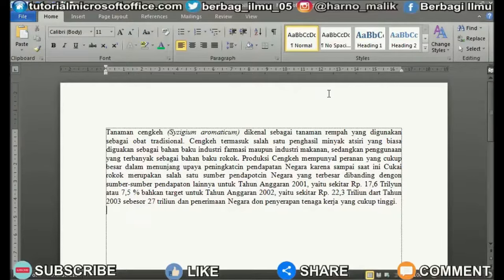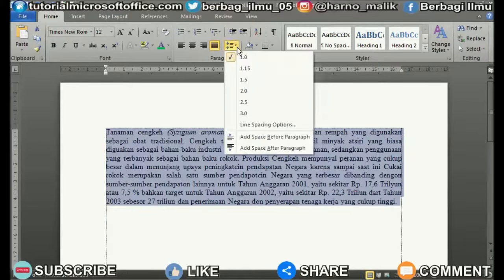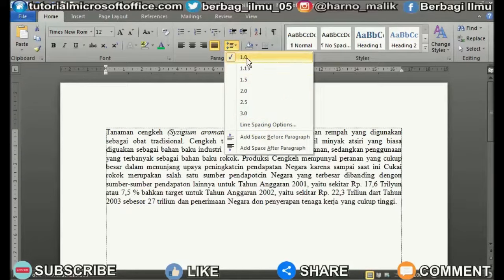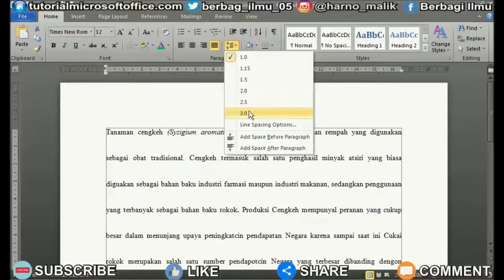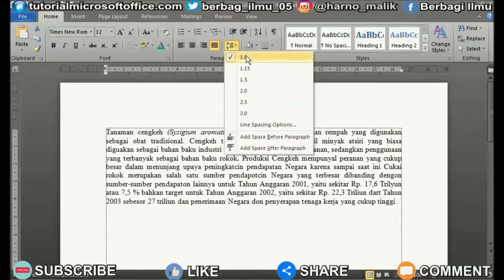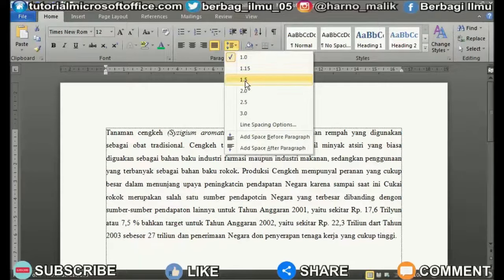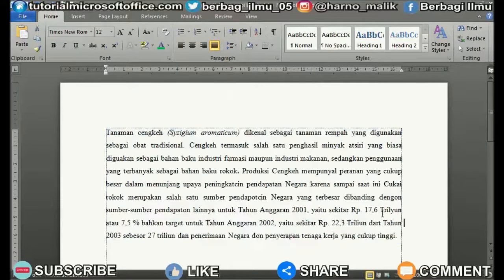How to Change Line Spacing to 1.5 in Word #14